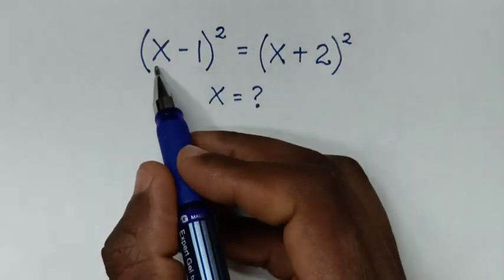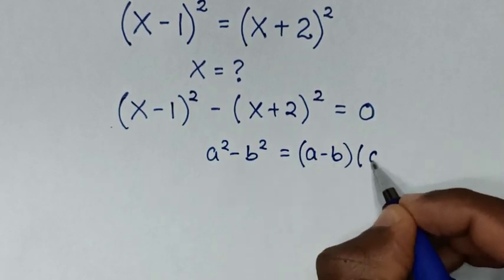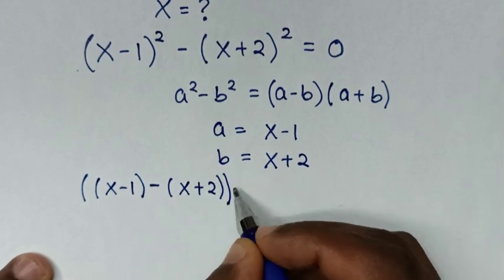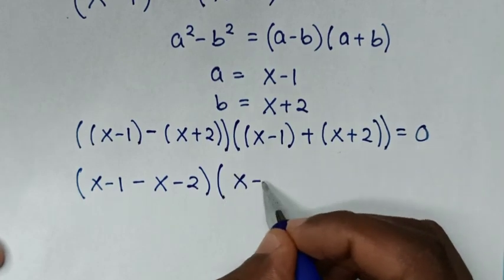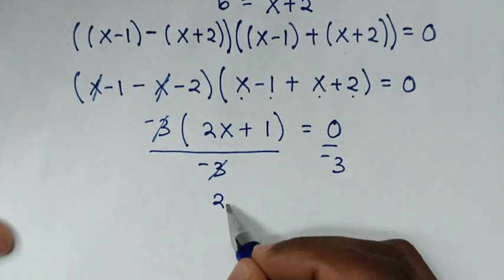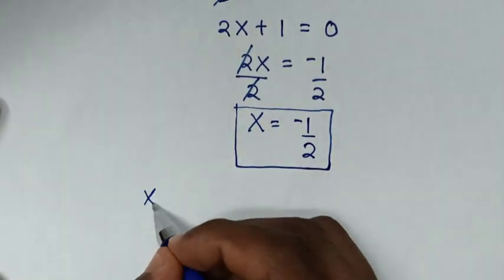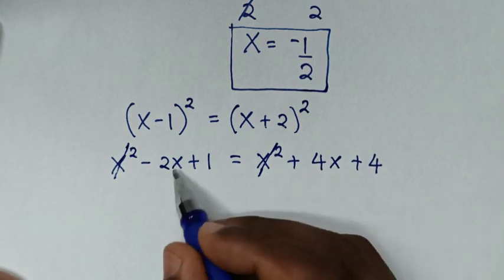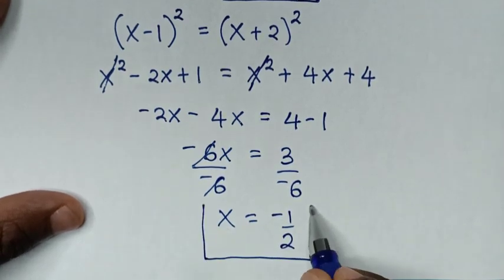A Nice Algebra Problem | X=?